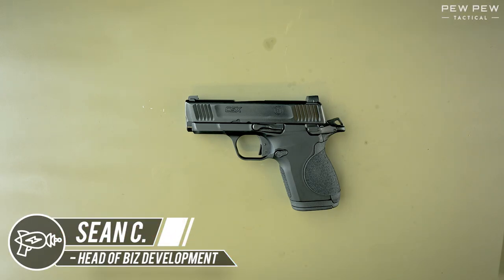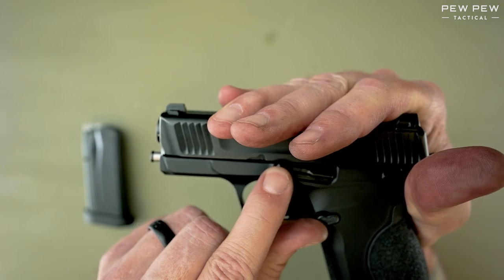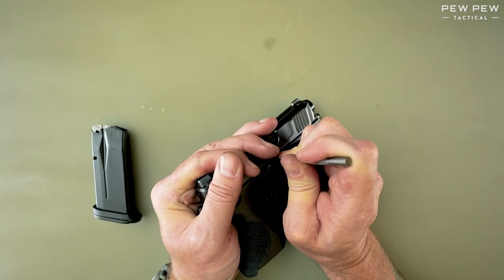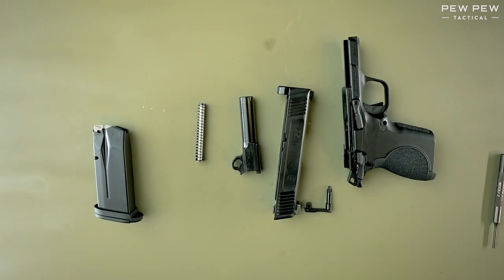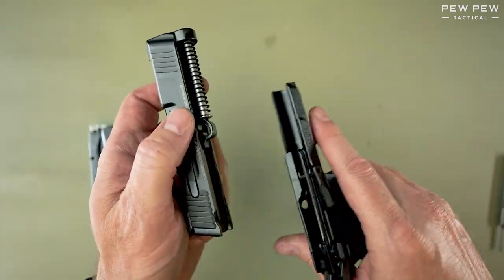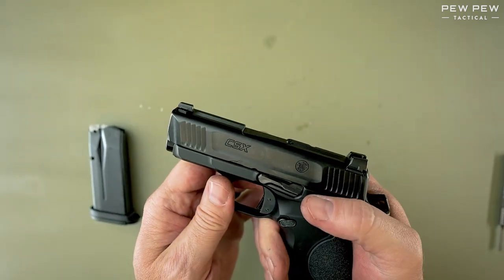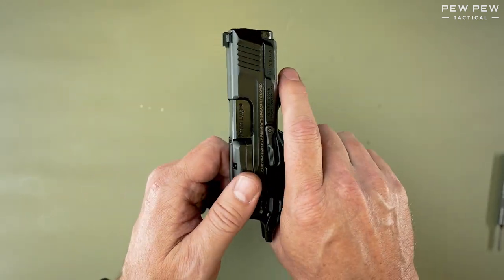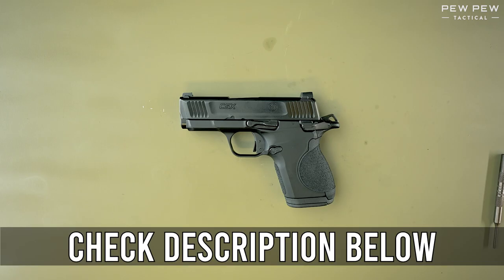Smith & Wesson CSX [Field Strip]: Disassembly & Reassembly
A quick field strip disassembly of the Smith & Wesson CSX with no fluff or life stories. Followed by a quick reassembly and function check.

This gun is definitely for CCW so here's our favorite concealed carry holsters

Keep it out of the wrong hands too with our pick of the best gun safes